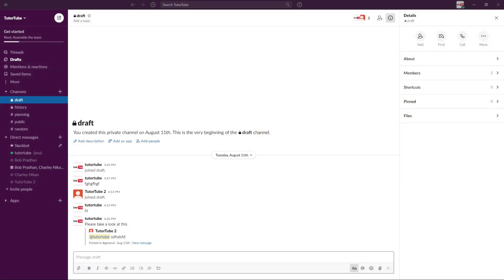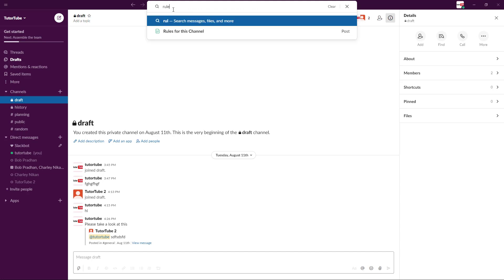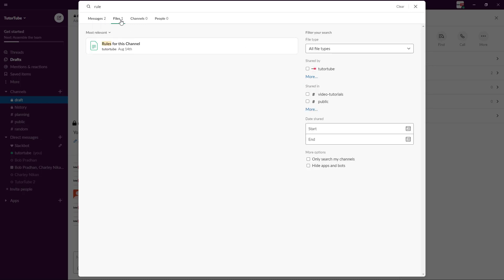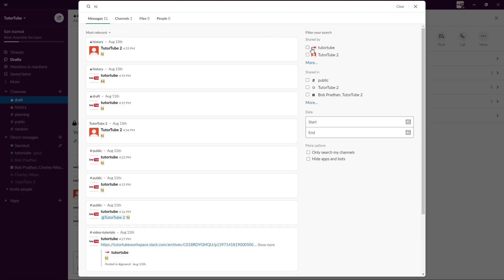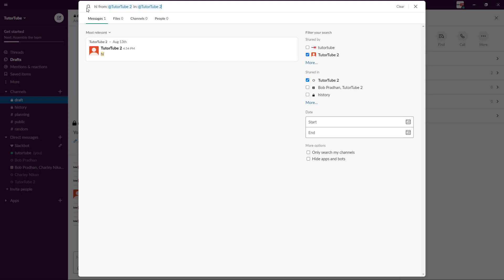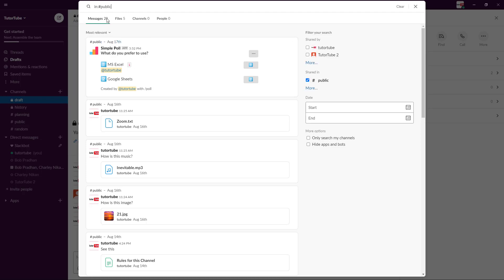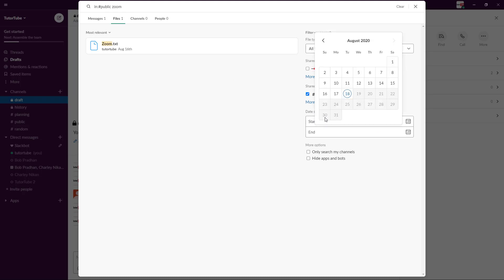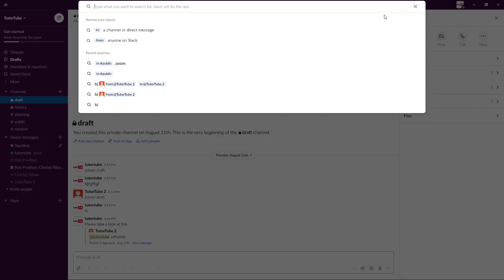Slack Tutorial - Lesson 24 - Searching for Messages and Files with Search Bar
In this tutorial, we will be discussing about Searching for Messages and Files with Search Bar in Slack